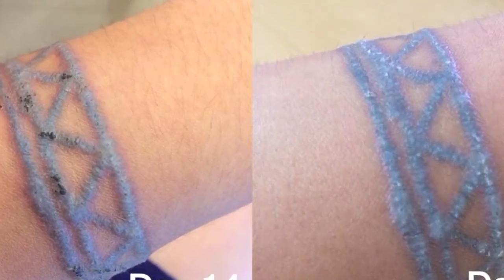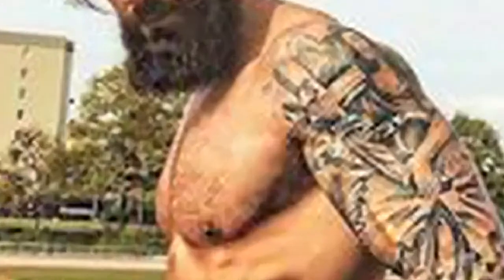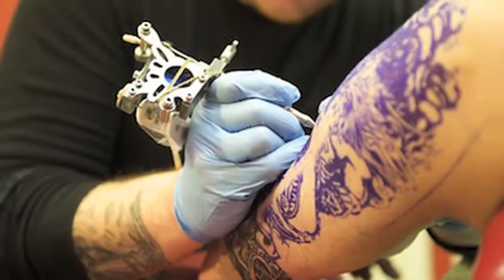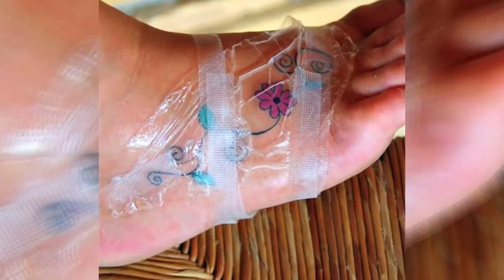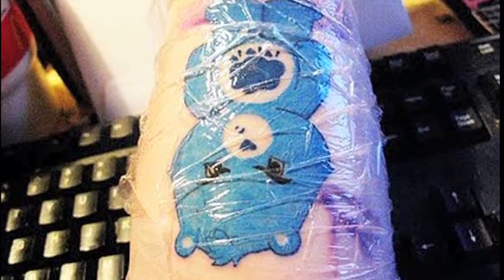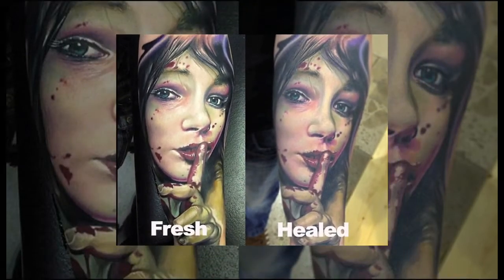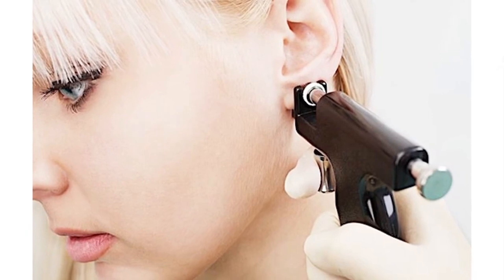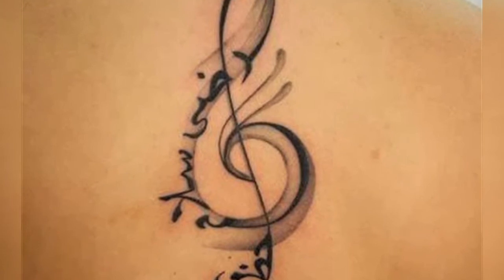Healing Process/Aftercare Day By Day | How To Take Care Of Fresh Tattoos | TSC inStyle